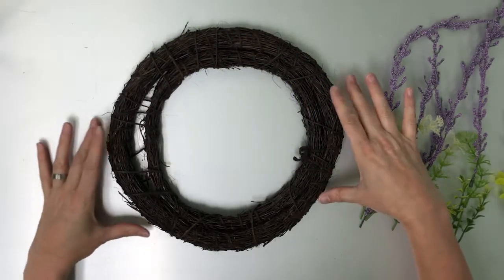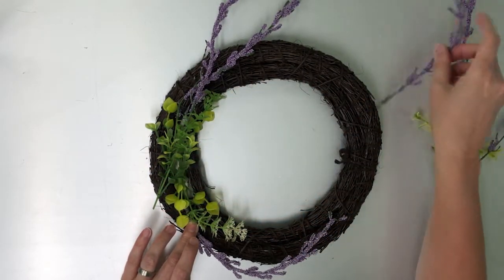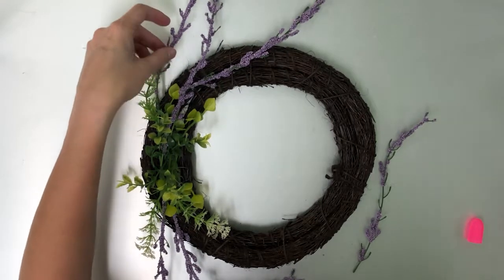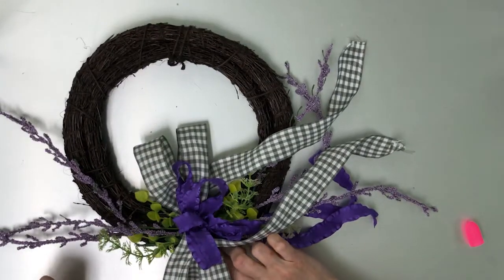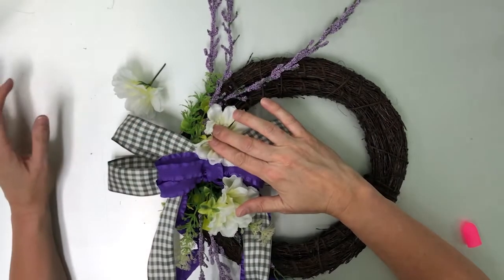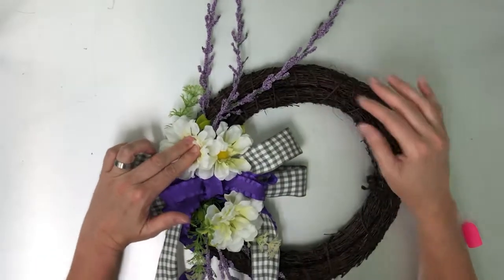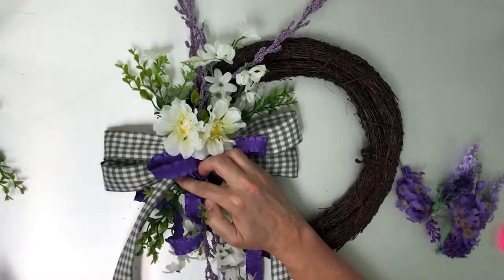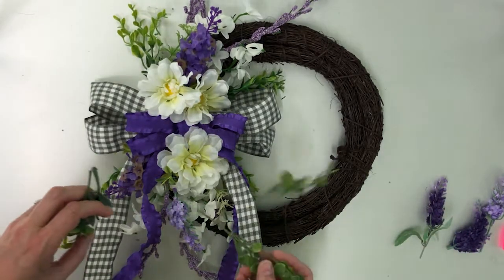May Wreath Making Kit - Floral Spring Wreath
Follow along with Angela for step-by-step instructions on creating this beautiful spring wreath.